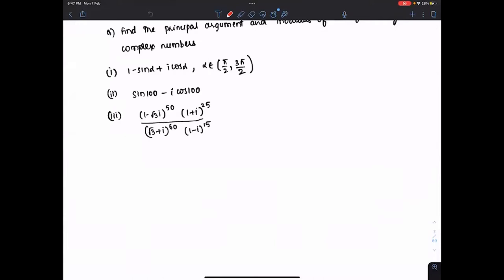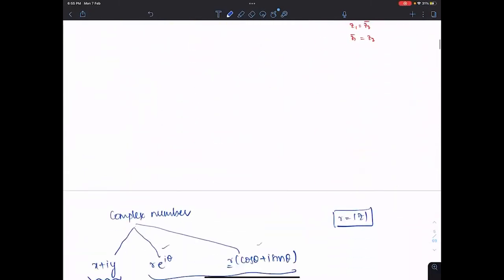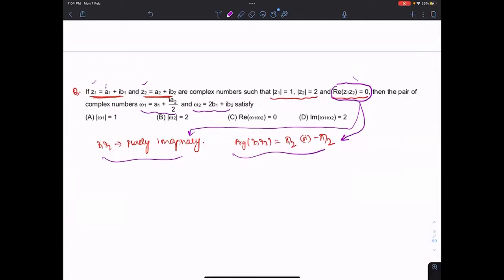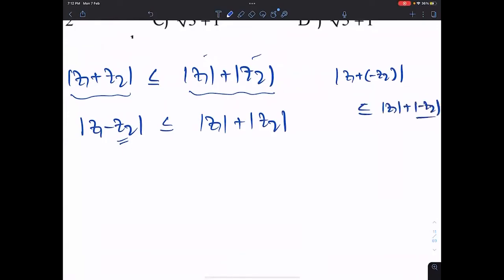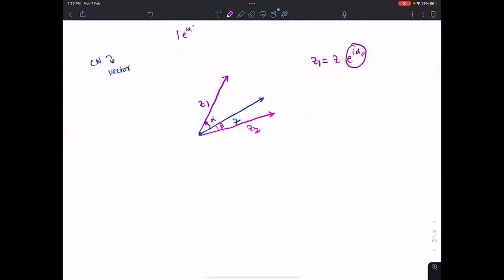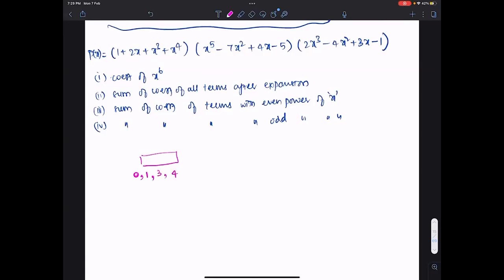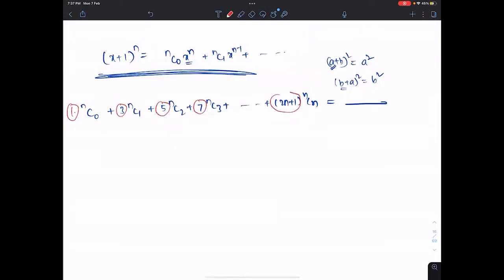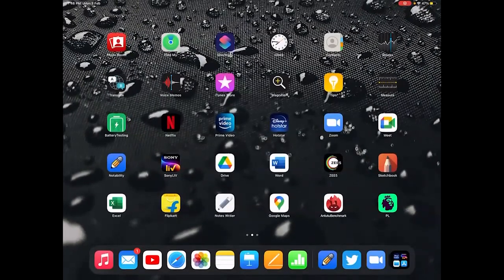Complex Numbers & Binomial Theorem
In this video, we'll dive deep into the concept of Complex Numbers & Binomial Theorem are crucial topic for aspiring engineers. Whether you're preparing for AEEE or JEE understanding Complex Numbers & Binomial Theorem are key to scoring high in Mathematics.

This session is designed specifically to help you build a strong foundation in Complex Numbers & Binomial Theorem with an emphasis on problem-solving and conceptual clarity, ensuring you're fully prepared for your upcoming exams.